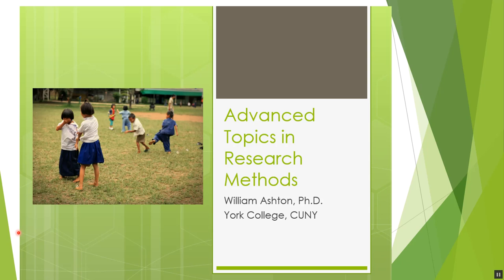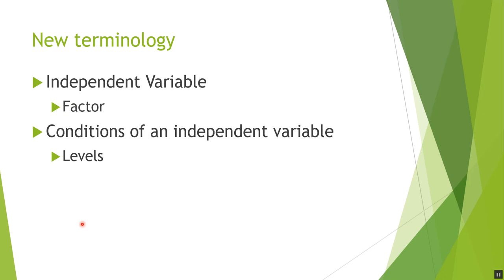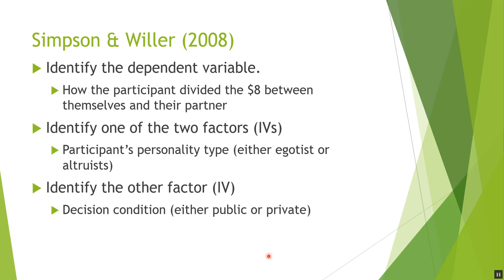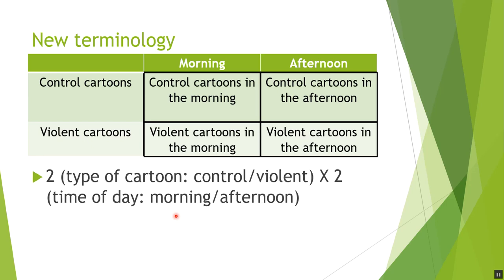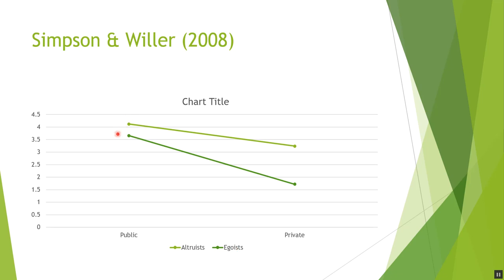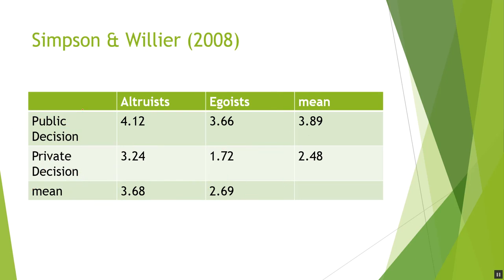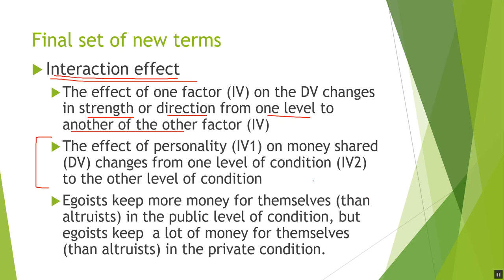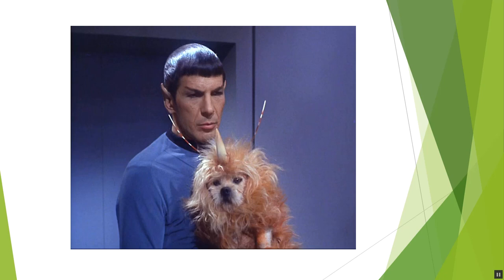factorial design 2019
Factorial design video lecture for social psych